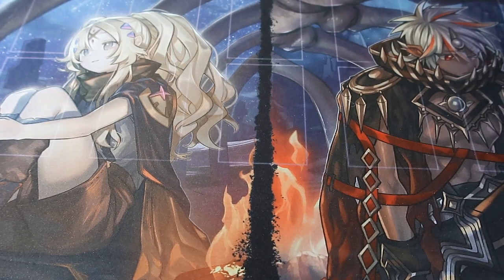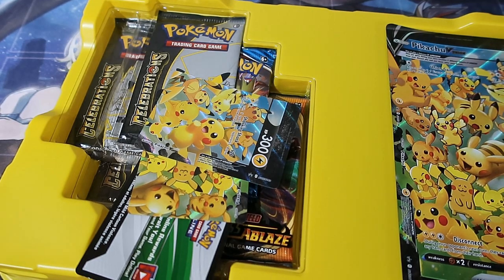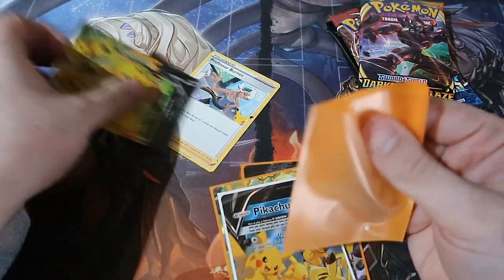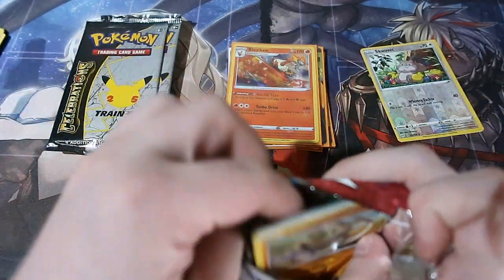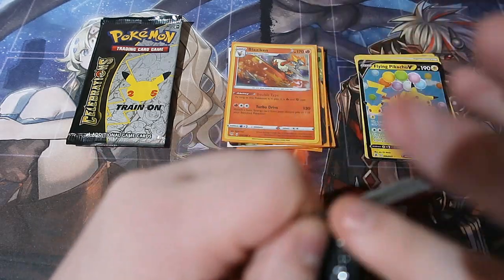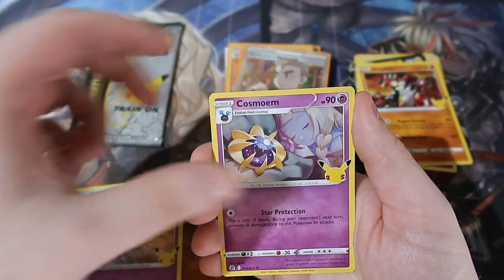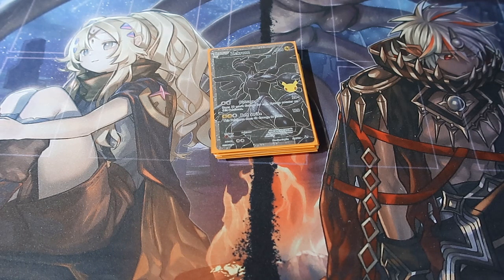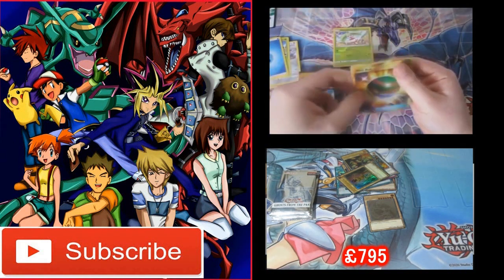Pokémon Pack Opening Pikachu V Union Box OMG